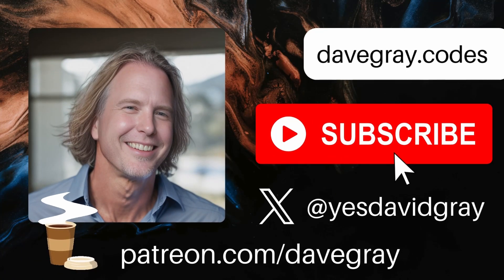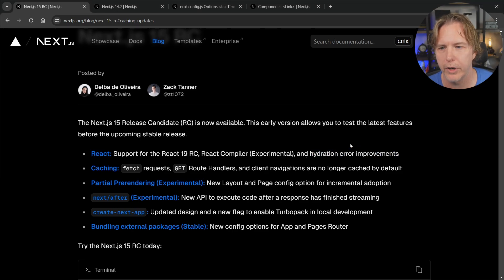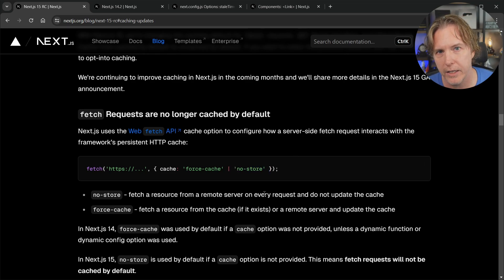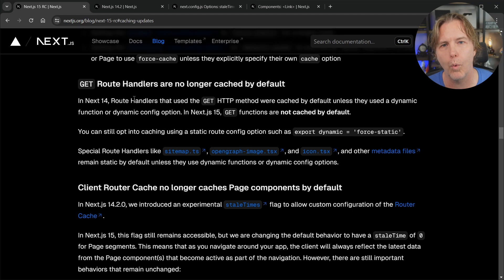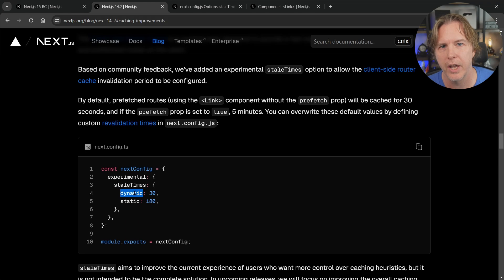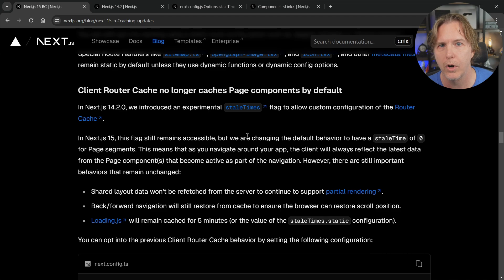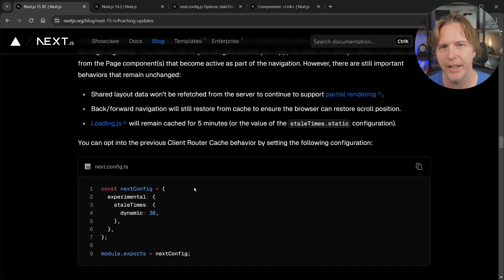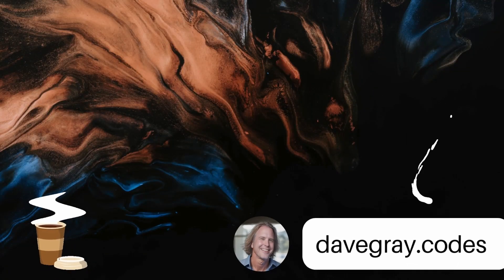Next.js 15 Fixes Caching Issues | Nextjs Default Cache Changes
Next.js 15 RC was just announced, and it fixes many of the caching issues that developers have been frustrated with. I quickly review the new cache settings and show how you can use them in Next.js 14.2 as well.

Was this tutorial about Next.js 15 RC and the new caching updates helpful? If so, please share.